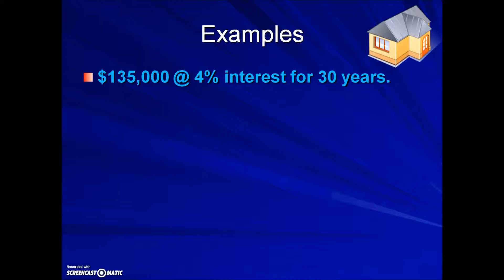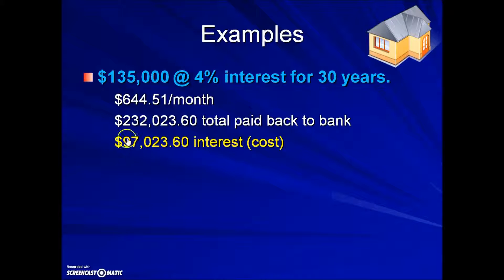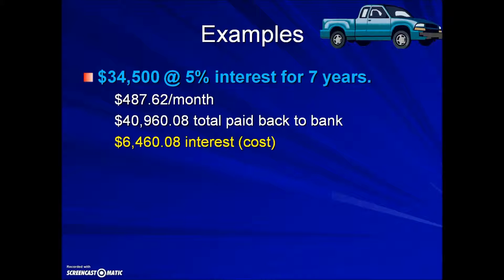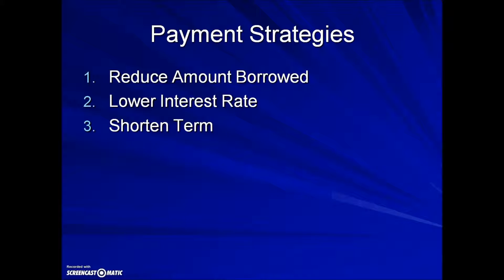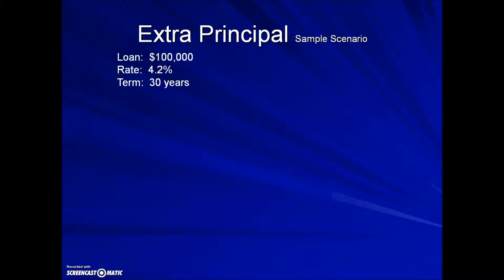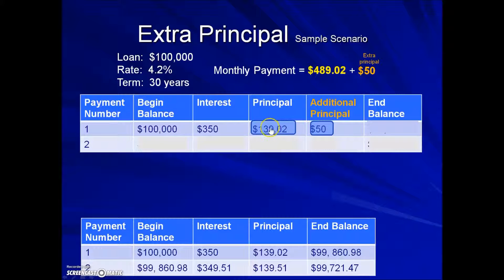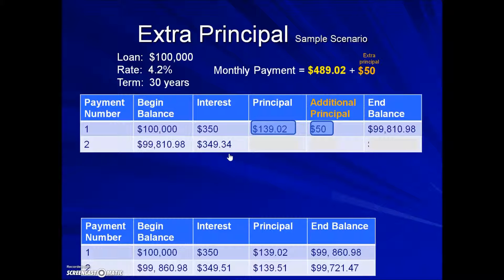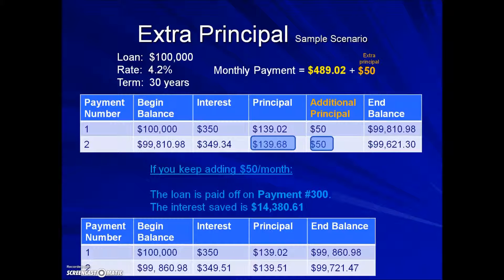Payment Strategies to Minimize Loan Interest– Finance Chapter Section 3 Borrowing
Learn about payment strategies that help minimize the interest paid on loans.